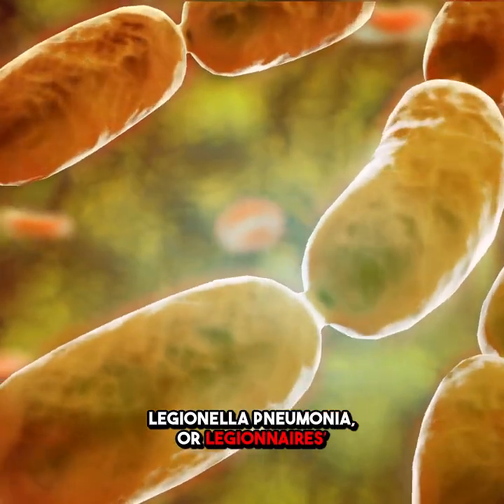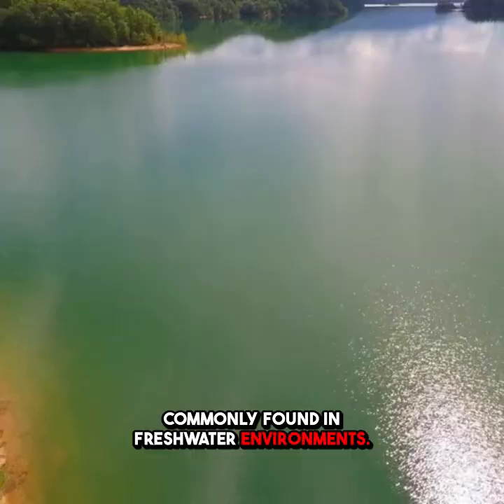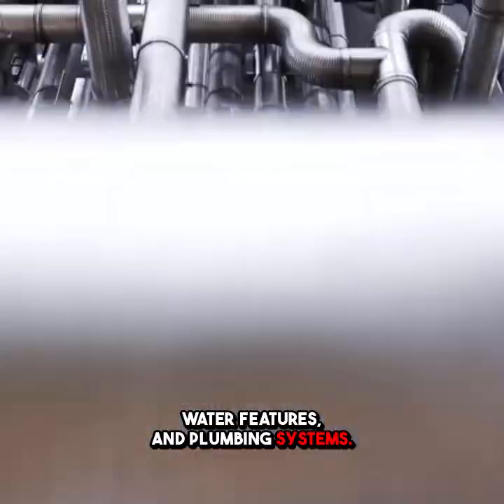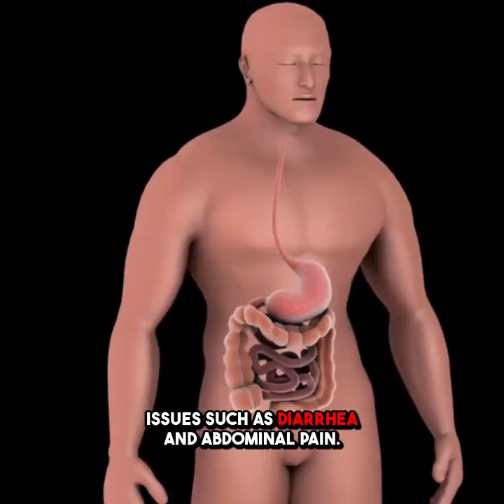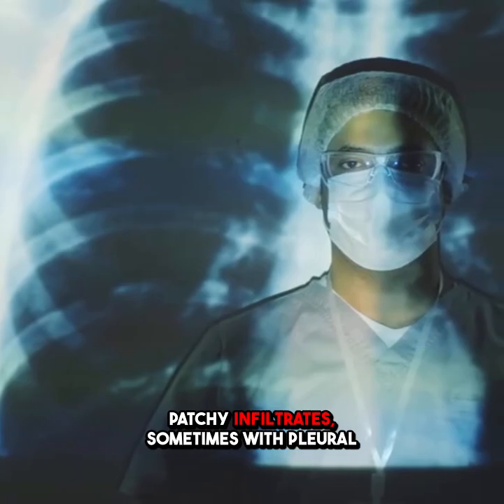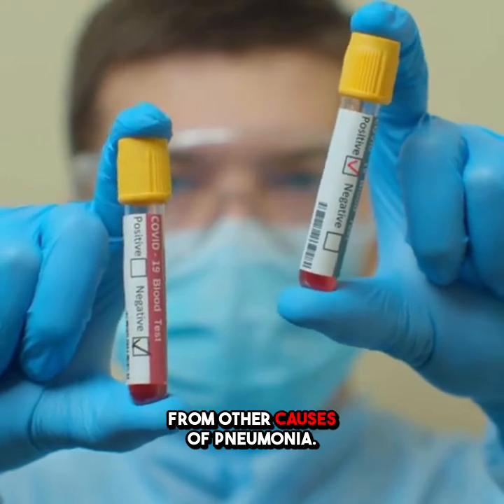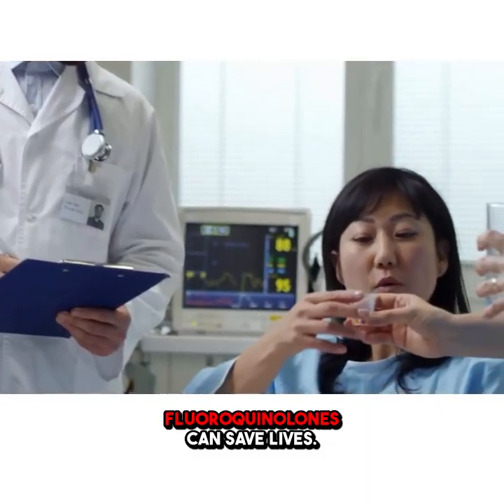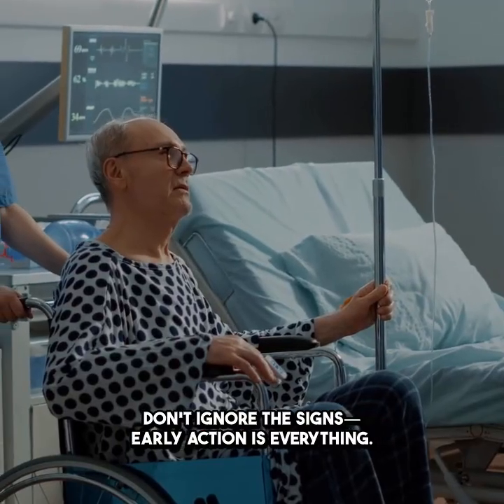🦠Legionella Pneumonia: The Hidden Danger in Water Systems! 🚿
Think pneumonia is just cough and fever? 🤔 Think again! Legionnaires' disease, caused by Legionella pneumophila, is a serious and sneaky form of atypical pneumonia that can strike after inhaling contaminated water mist — from showers, hot tubs, even AC units! 🏨🛁💧

In this video, we’ll break down:
✅ How it spreads
✅ Classic symptoms (Hint: it’s more than just lung trouble!) 🤒🫁
✅ What chest X-rays really show 📸
✅ Who's most at risk 👴🚬
✅ How to diagnose and treat it fast 🧪💊

Perfect for medical students, healthcare pros, and curious minds alike! 🩺📚